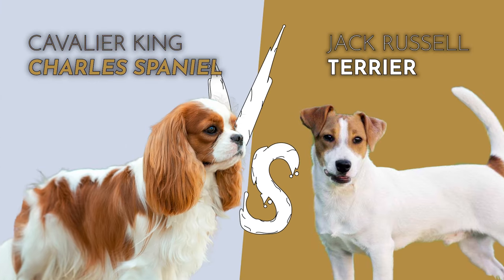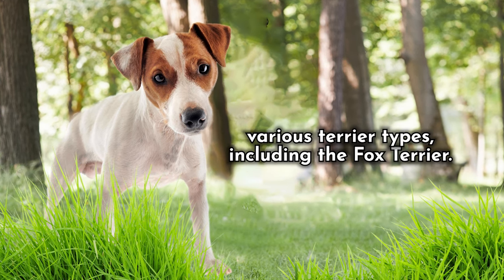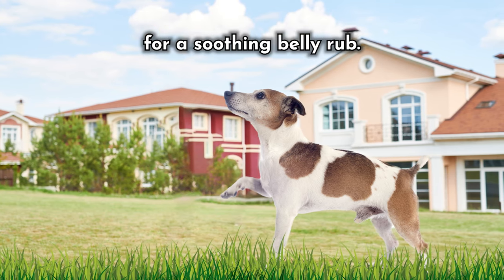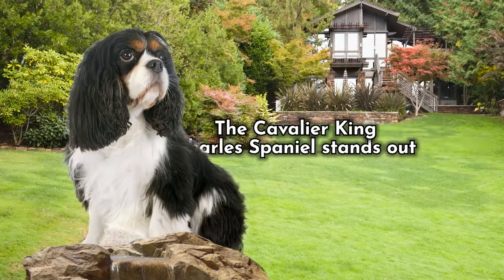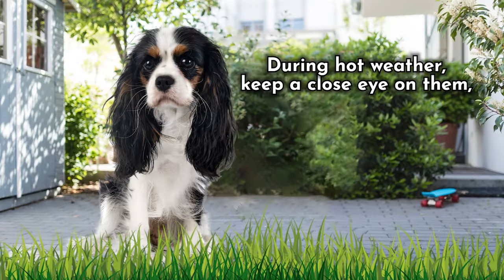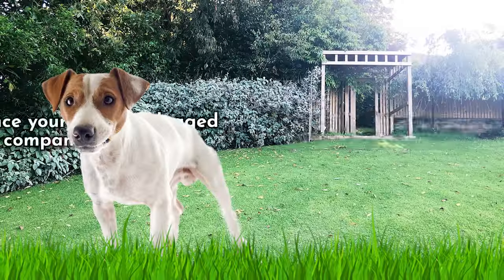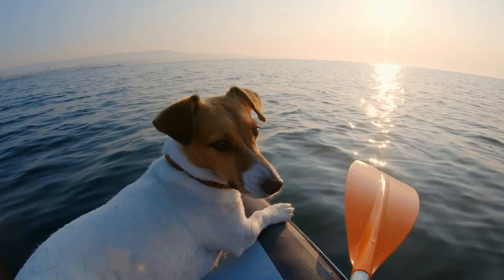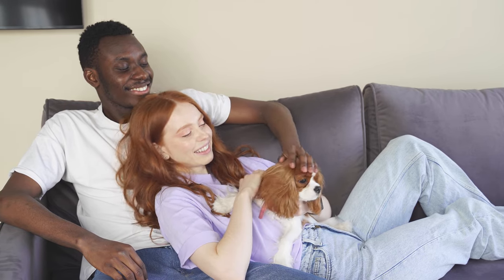Cavalier king Charles Spaniel vs. Jack Russell Terrier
We hope you enjoyed our educational video. We value every dog on the planet that's why we like to make documentaries about every cute, adorable and amazing dog breed in the world!

We want help you learn as much as possible about dogs and give you the most up-to-date information available. With all these interesting facts, your knowledge about dogs will be upgraded so you can be the perfect dog owner!

0:00 🐶 Intro
0:40 🐶 1 Their origins
2:16 🐶 2 Their personality
3:55 🐶 3 Their appearance
5:29 🐶 4 Their trainability
6:48 🐶 5 The time Investment needed
8:19 🐶 6 The costs of ownership
9:44 🐶 7 Their health
11:14 🐶 8 The best home for them

Watch:
• Secret To Happiness — JayJen | Free B...

In this video we will be comparing the Cavalier king Charles Spaniel and the Jack Russell Terrier. We love every kind of dog on the planet that's why we like to create videos about every interesting, adorable and amazing dog breed in the world.
With all dogs there is a lot to research and we want to share with you as much valuable information as possible.
In this video, we aim to upgrade your knowledge about dogs, so that you can be the best  dog owner in the world!

If you see your clip being used in the video that you think isn't in adherence to the Fair Use Law, please send us an email directly at , and we will be happy to resolve the issue for both parties.v